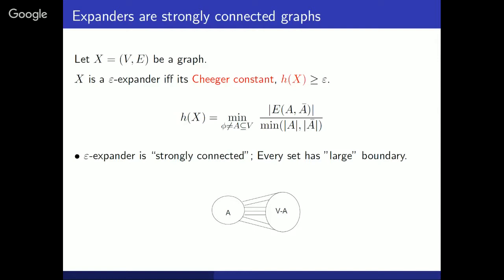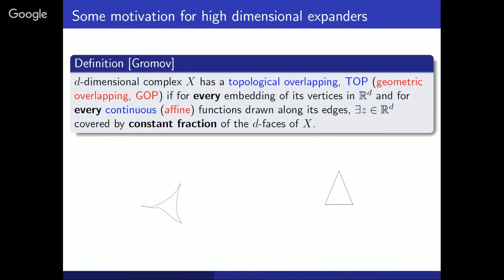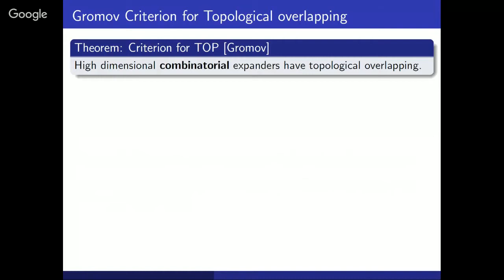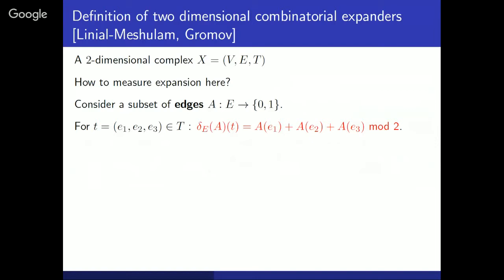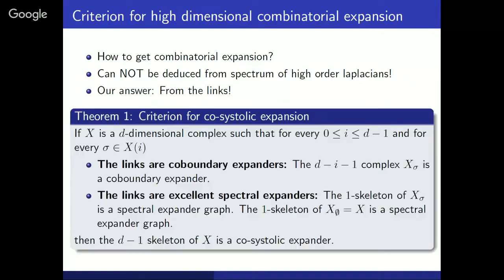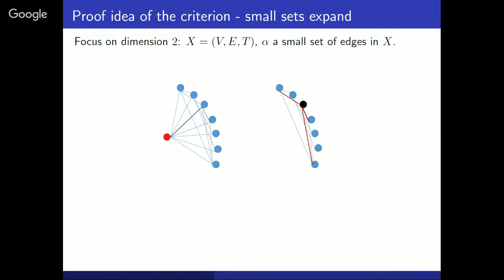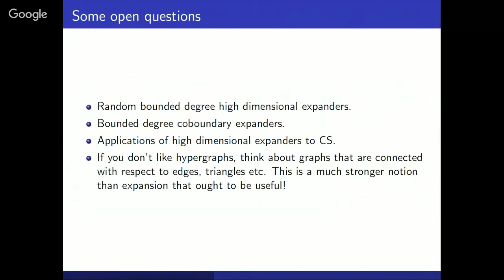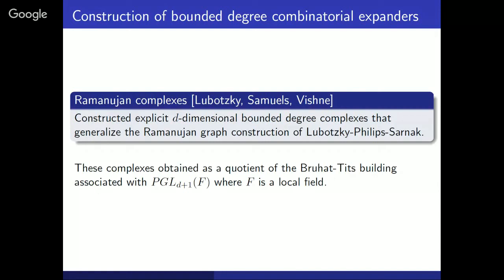TCS+ talk: Tali Kaufman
Bounded Degree High Dimensional Expanders